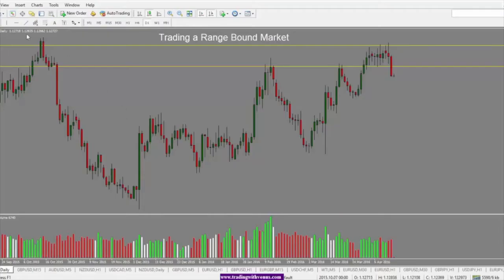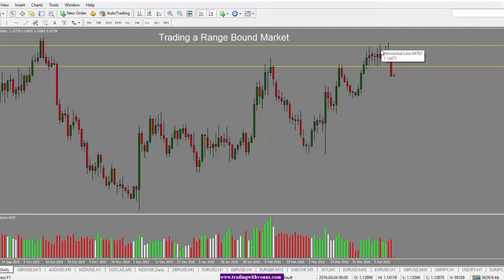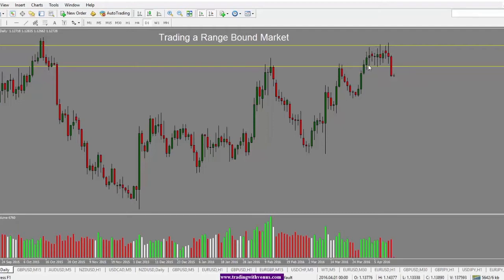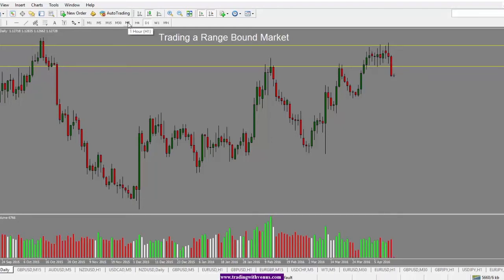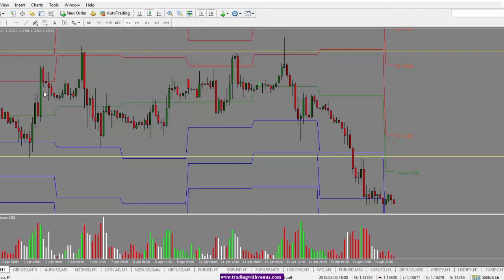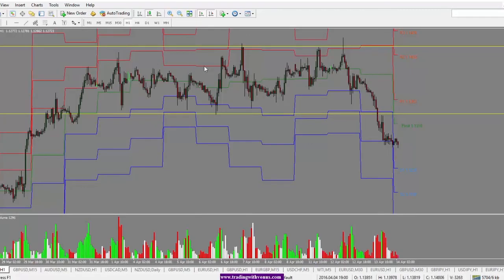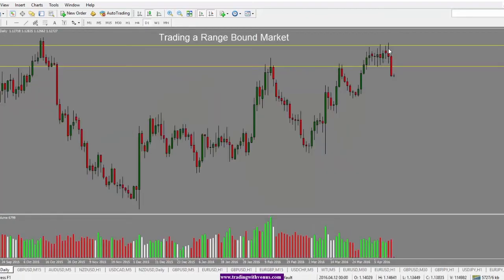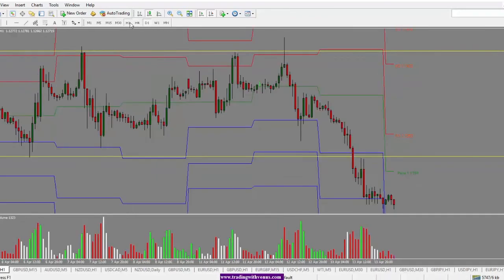Episode 09: Range Bound Market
Hi everyone! Yesterday, we looked at a Momentum Trading Strategy. But what happens when the markets aren't trending? Today we will have a look at a range bound market and see where we can create the most profits.

If you are new to training and want to get a head start, check out my free video course